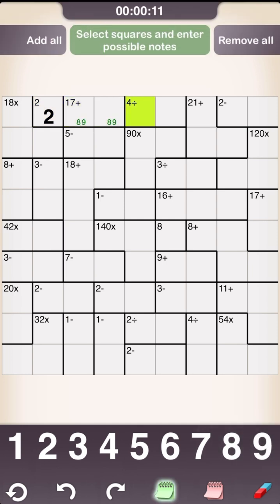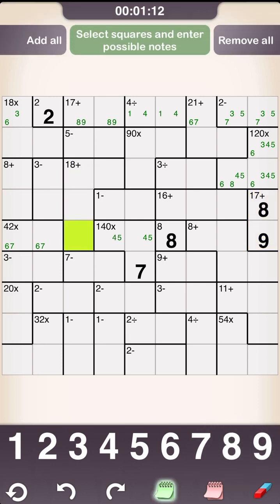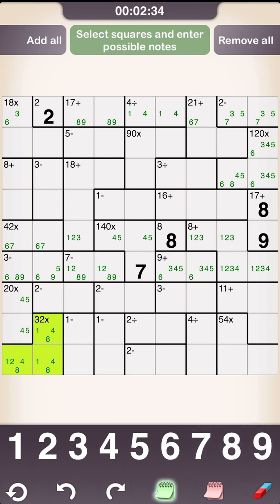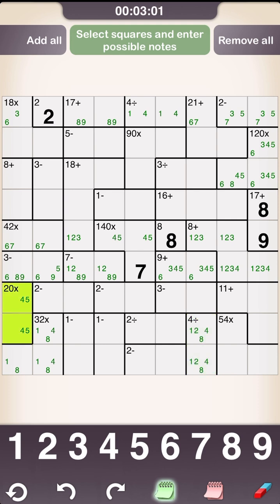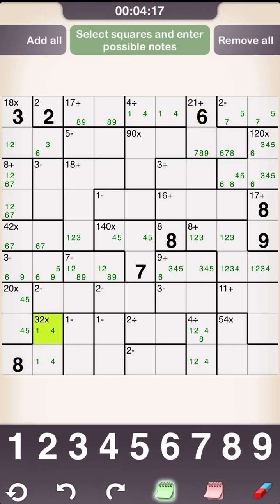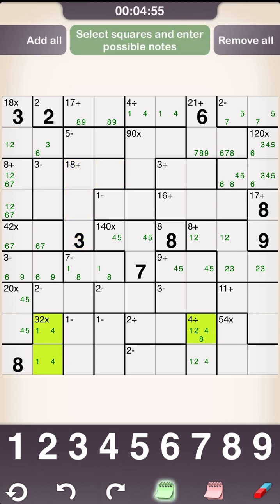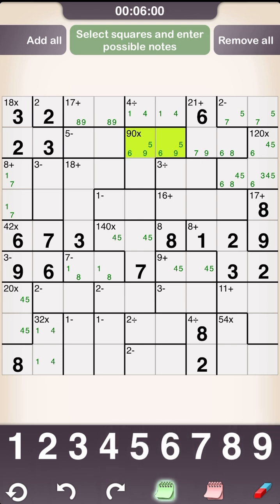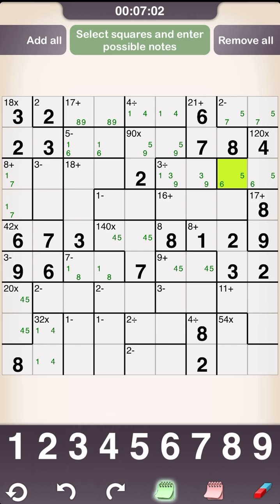KENKEN 9 x 9 all ops puzzle 9